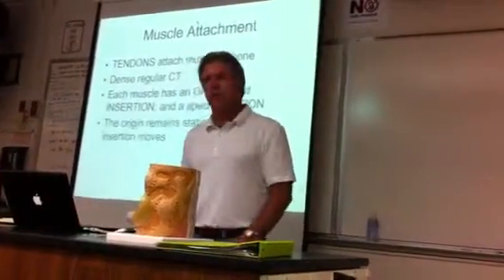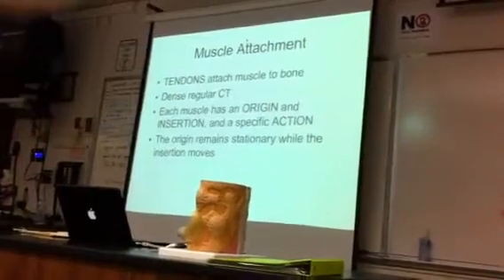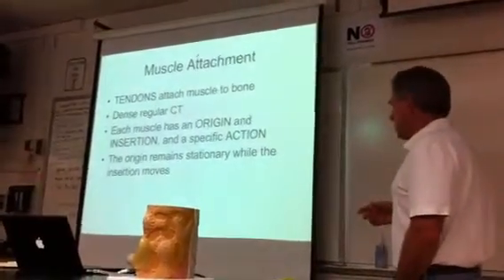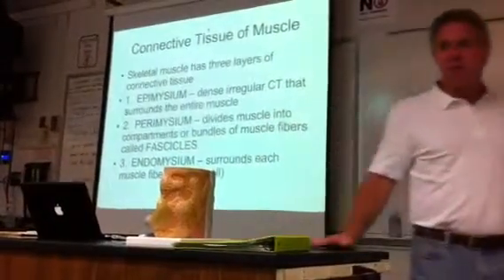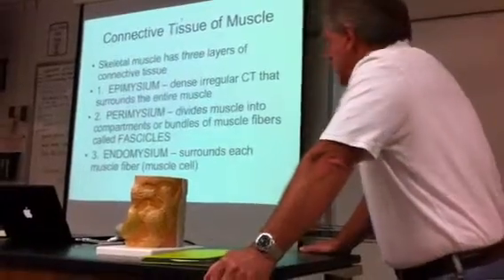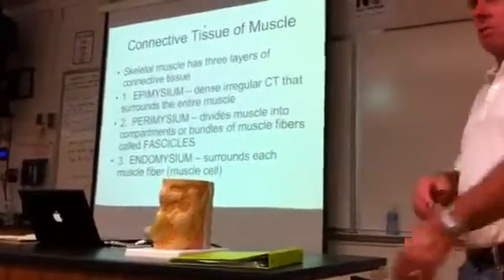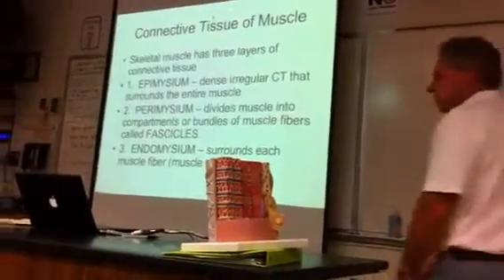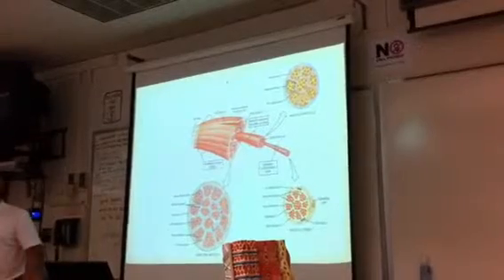Lecture (July 12) -3